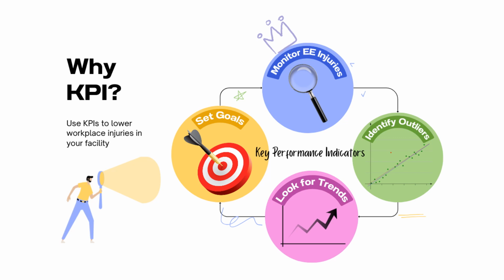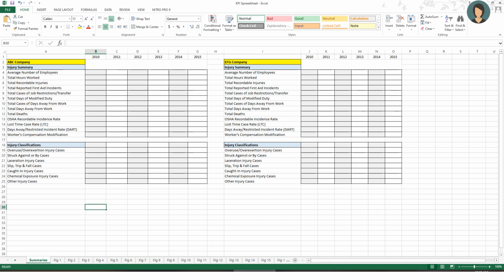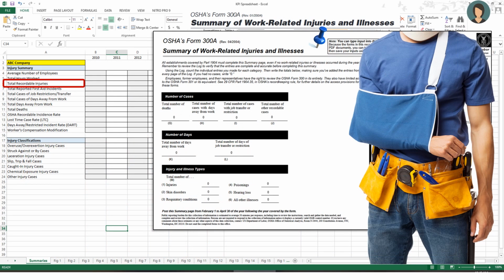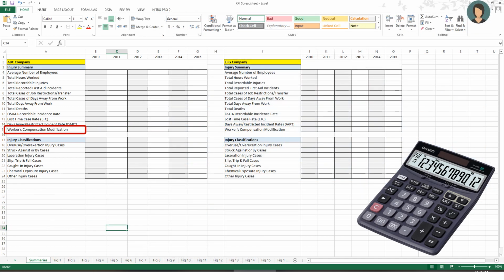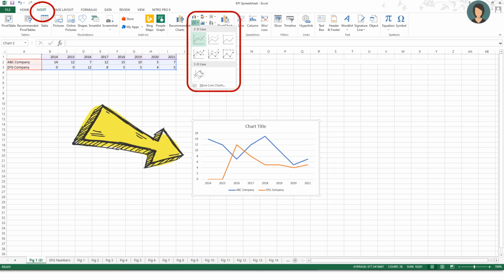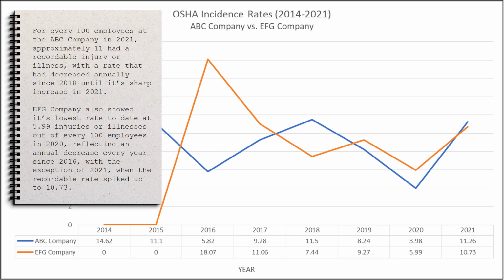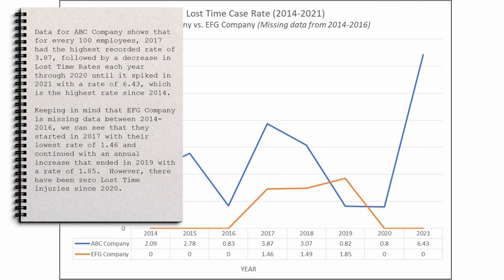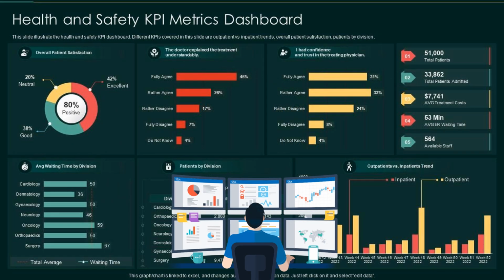Key Performance Indicator Tips for Workplace Injuries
In this video, I'll show you how to create a KPI to lay out your workplace injuries and illnesses in a different way that will allow you to compare facilities, track trends, and hopefully, better know how to implement corrective actions to prevent those same injuries from occurring.